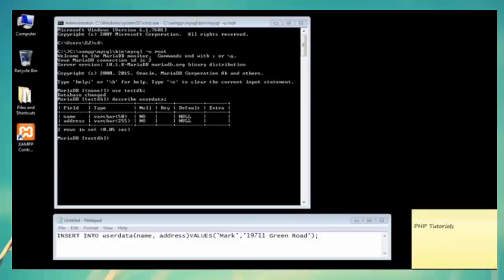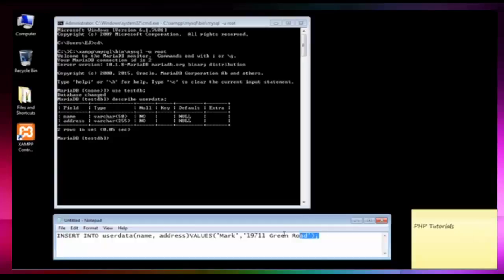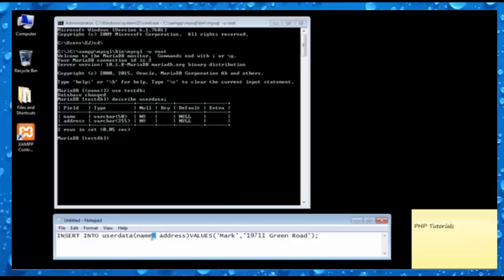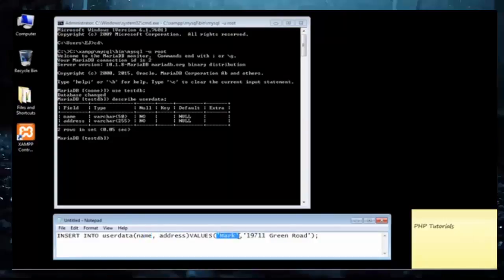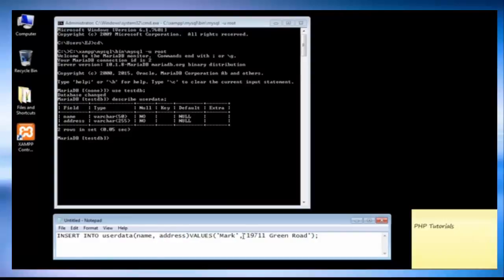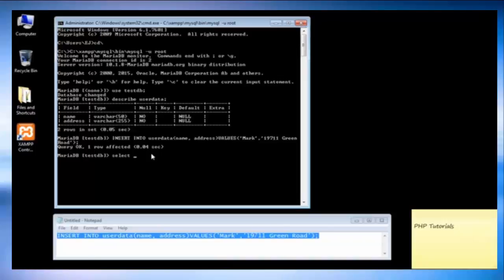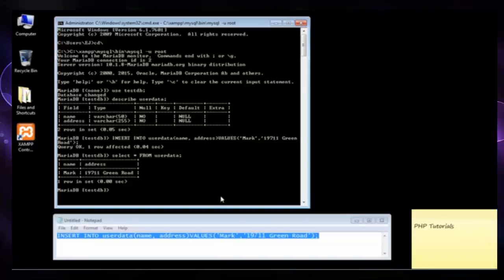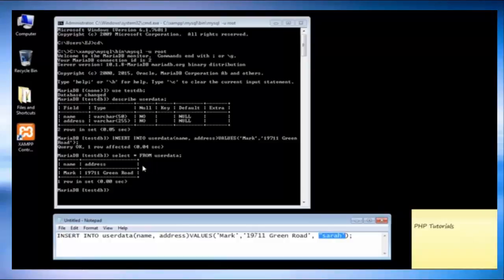PHP Tutorial for Beginners Insert data into database